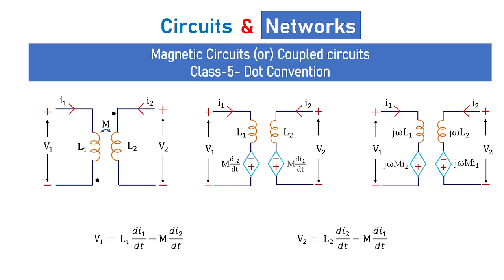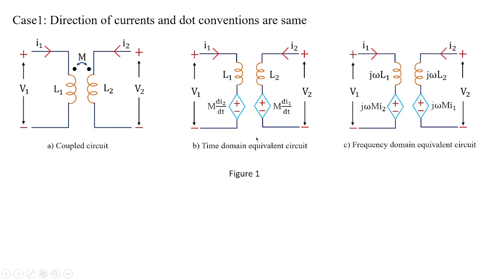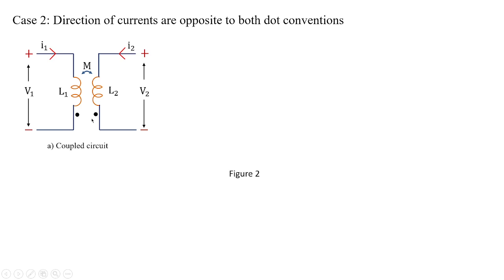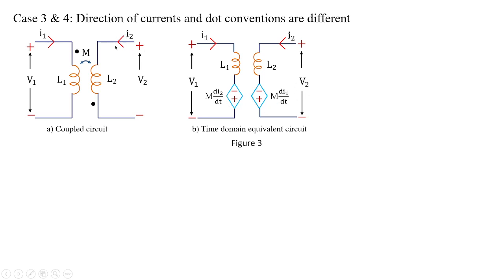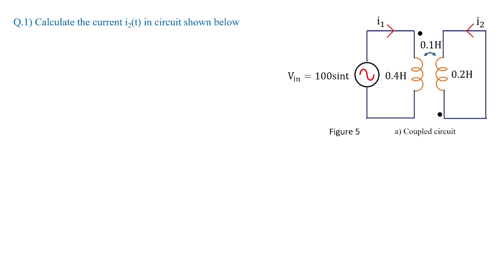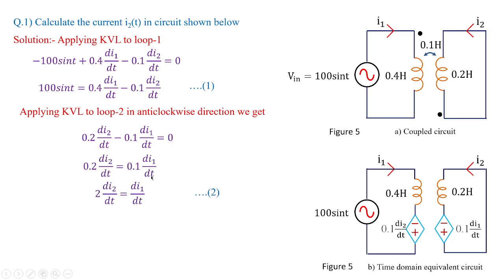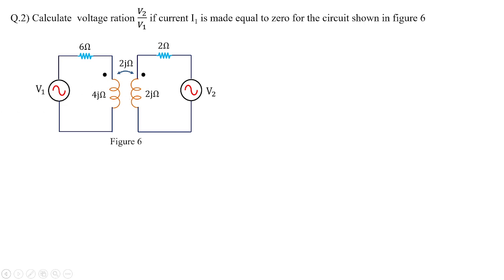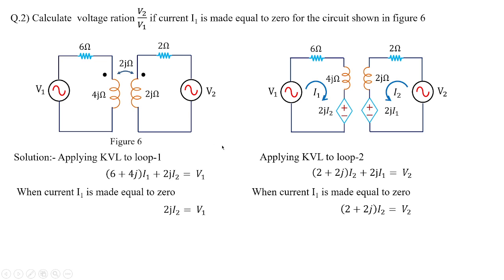How to solve magnetic circuits current and voltage problems? What is meant by dot convention?